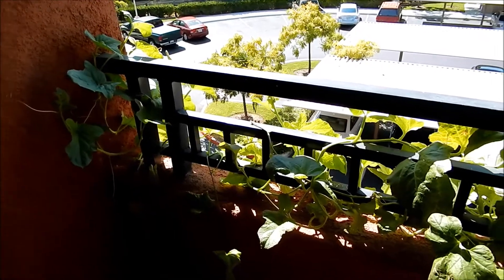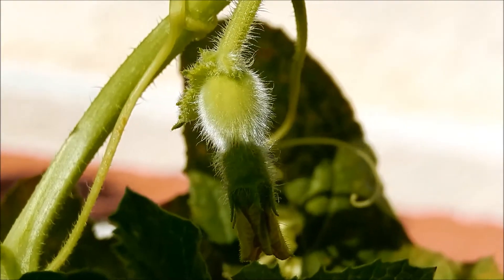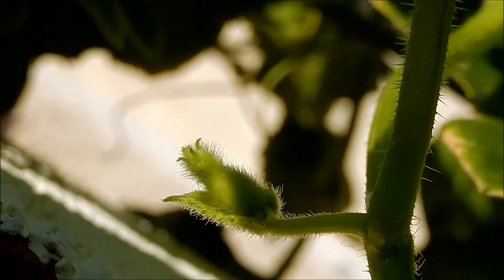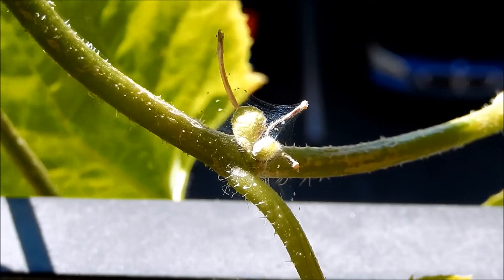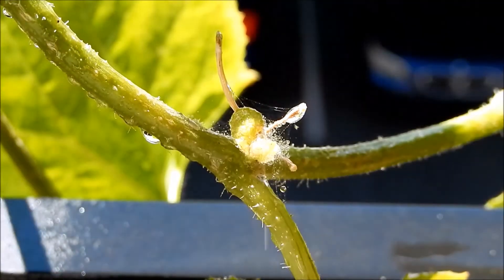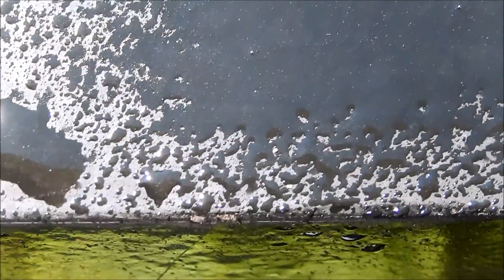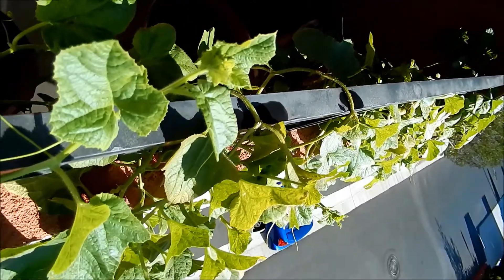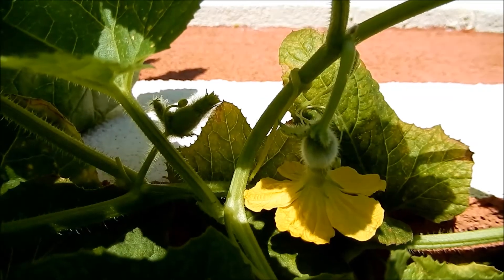Growing Honeydew Melon from Seeds, Days 240-244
Female flowers are popping up all over the place, particularly in vines 1 and 3! The problem is that there aren't as many male flowers open at the moment, and the females seem to be blooming far faster than before. However, I see many shoot apical meristems jammed full of male flower primordia, so the future looks bright as the numbers game dictates that at least a few successful natural pollinations will occur even if the only pollinator turns out to be the hummingbird surveying its territory that I mentioned in the last episode.

I'm sticking with hydrogen peroxide treatments and manual cotton swab web removals to deal with spider mites; this is to ensure that any bees and flies that come by won't be poisoned, and that the local hummingbirds won't be put off by the scent of insecticides. As of the morning of day 245, I'm not seeing any final instar spider mites running around.